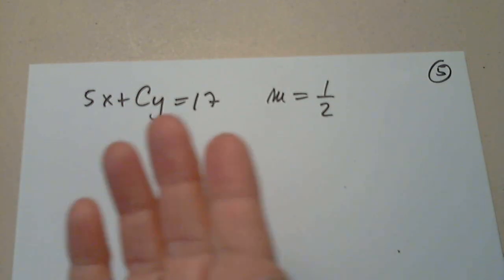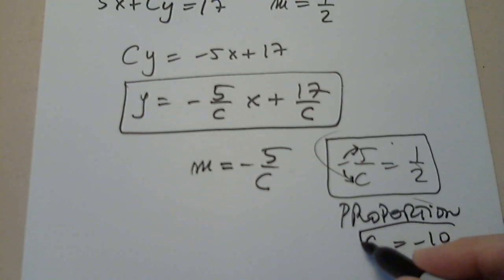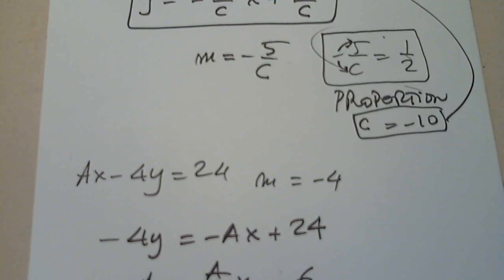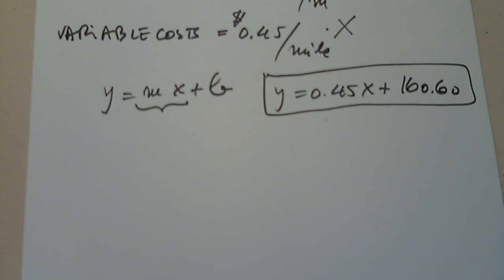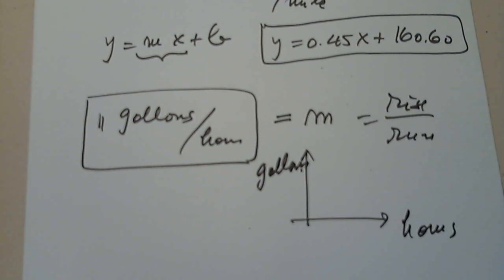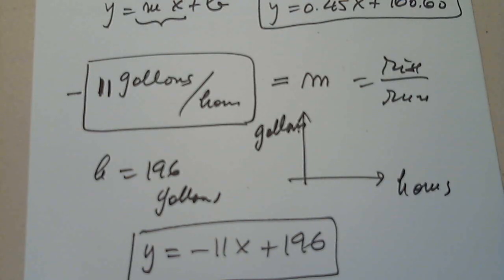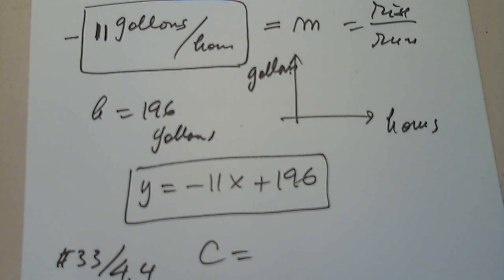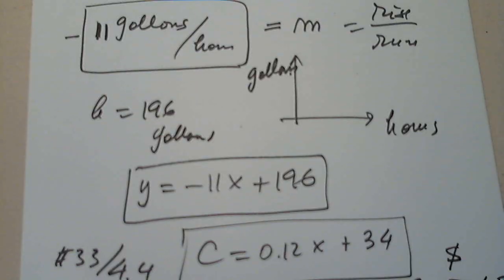MAT 044 011 4.4-4.5 MARCH 10 PART 4